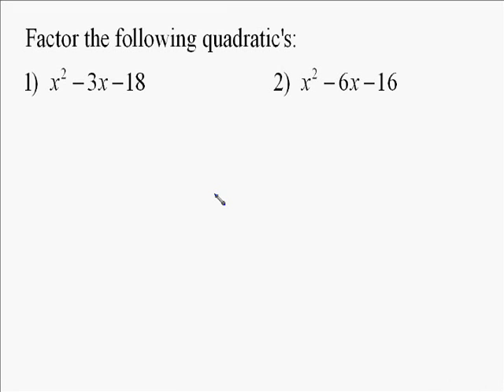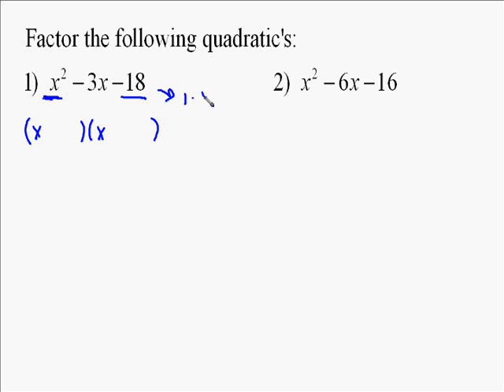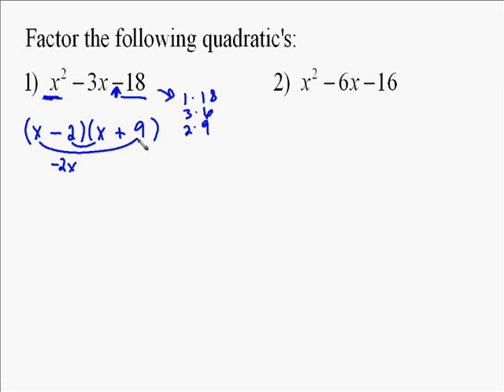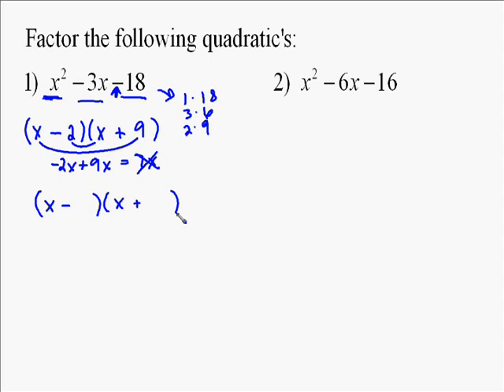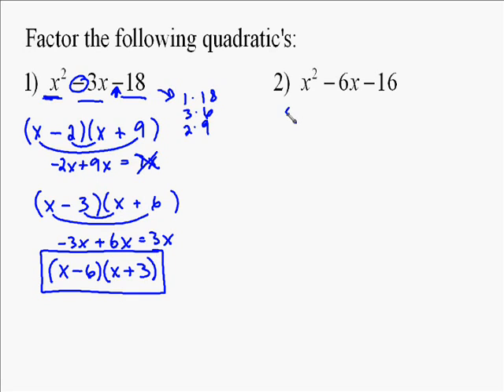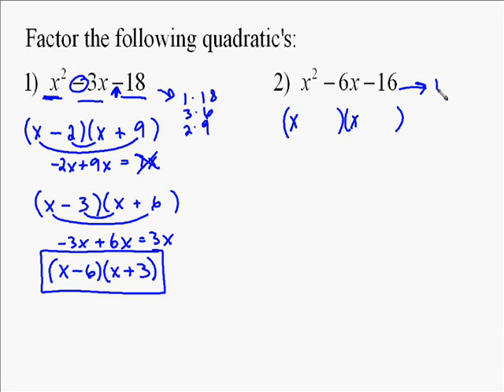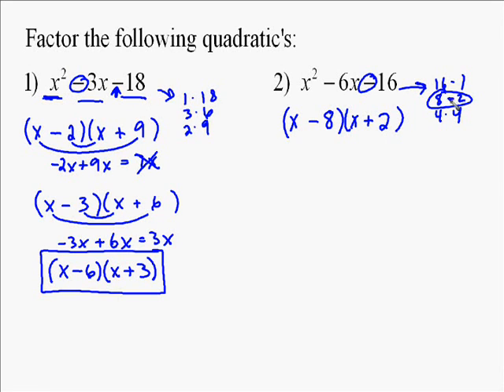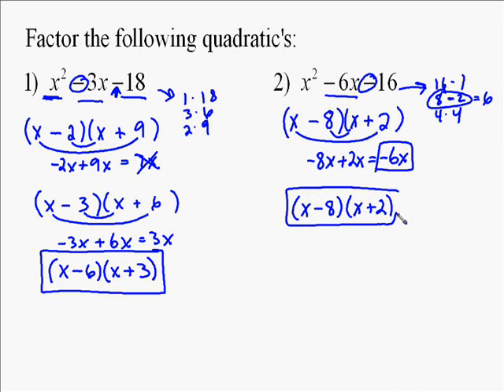A110.10 Factoring Quadratic Expressions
the following are a couple of video examples of how to factor quadratics.